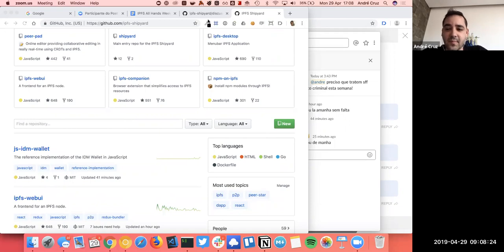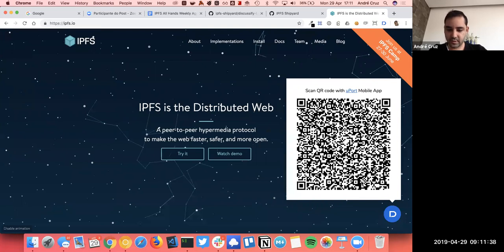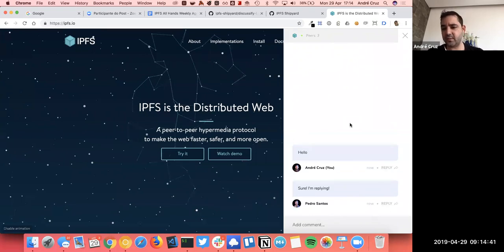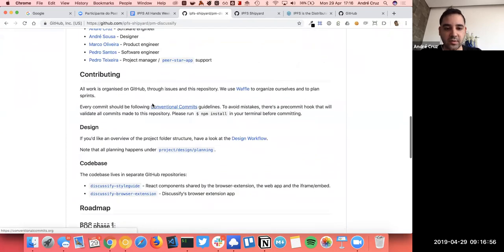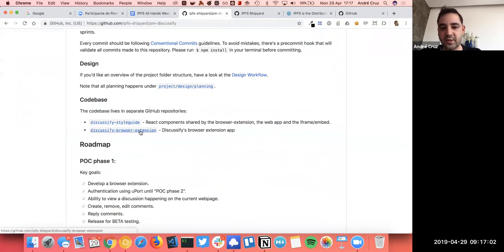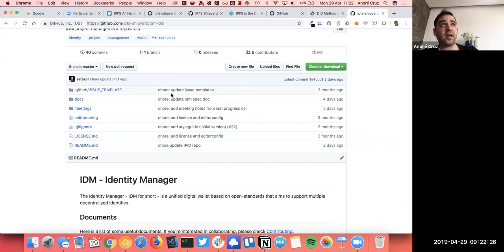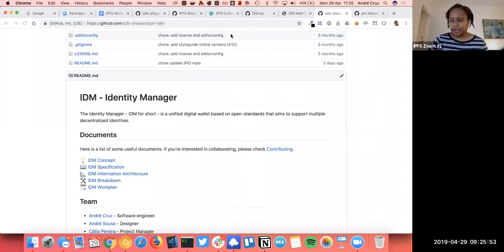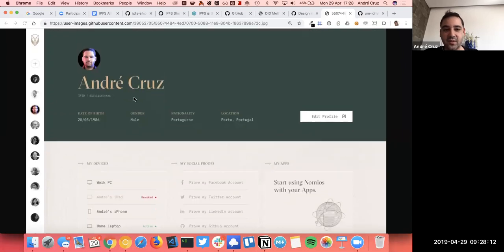IPFS Weekly Call 2019-04-29 🙌🏽📞